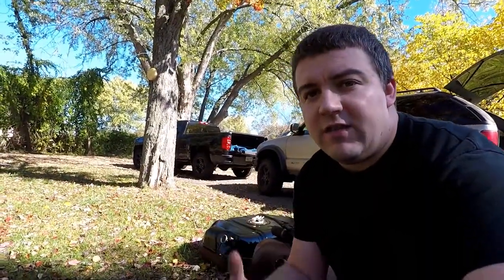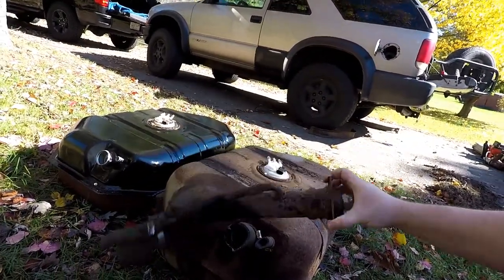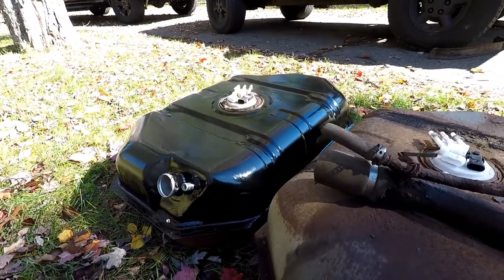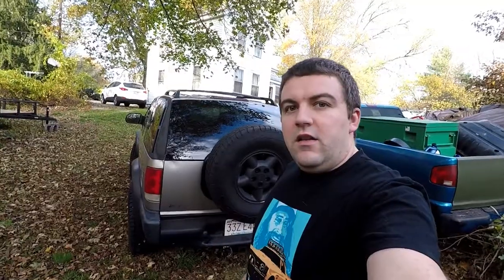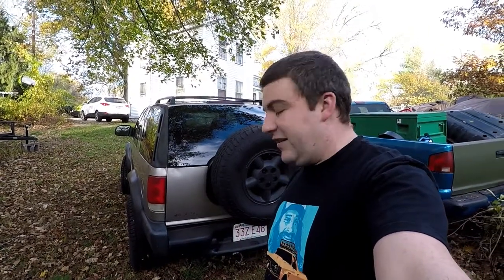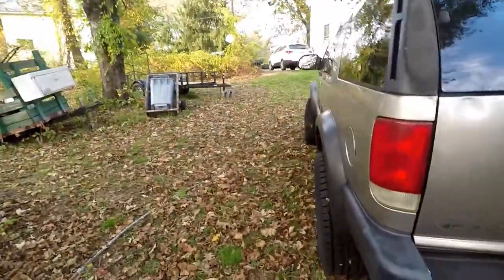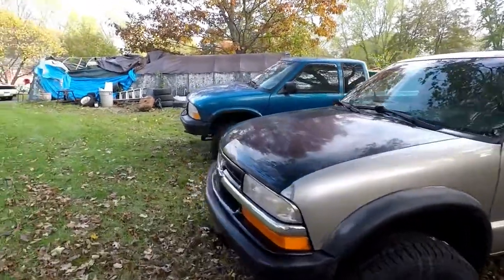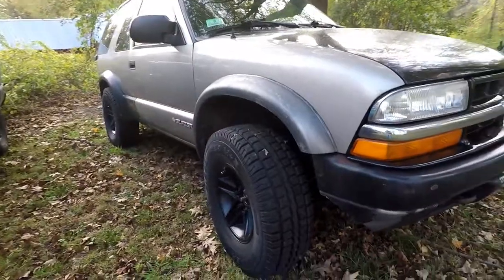ZR2 Fuel Leak Fixed Plus New Tires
ZR2 Fuel Leak Fixed Plus New Tires on Camaro Wheels ** 2 door S10 Blazer Fuel Filler neck on Amazon **

Flexible Tripod
Joby Suction Mount

I am slowly getting the S10 Blazer repaired and ready for winter which is coming fast. The weather is getting colder making it harder to work on the zr2 and complete my projects outside. This week I swapped out the gas tank and the fuel filler neck along with the hoses and isolating materials for the tank. I could not get the correct rubber to isolate the tank the same day so I improvised and used some sticky rubber roof and window seal material to Isolate the gas tank from the mounting straps. I believe it was called peal and seal from Lowes hardware. The new rubber hoses were from Napa Auto Parts where the sales guys were very helpful. The fuel pump from the old tank was less than a year old so I swapped the pump into the replacement tank. The truck no longer leaks or has a gas smell. A body lift would make the process much easier but my access hole cut in the rear floor of the blazer makes the process easier. I call it the trap door mod. Because the tires on the zr2 were a bit dry rotted and my Sonoma is not on the road I swapped the Camaro rims with cooper mud and snow tires onto the zr2 blazer. plans for the spring are to install a 2.5 rough country lift as many of the parts in the kit need to be replaced on the blazer.